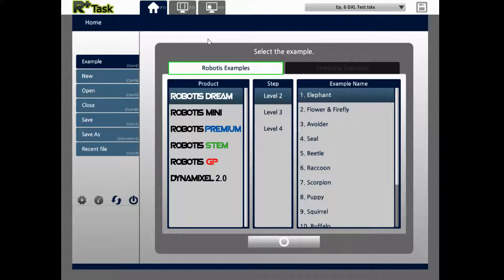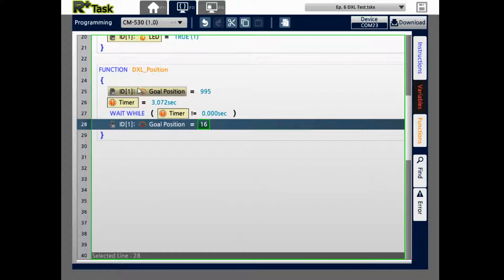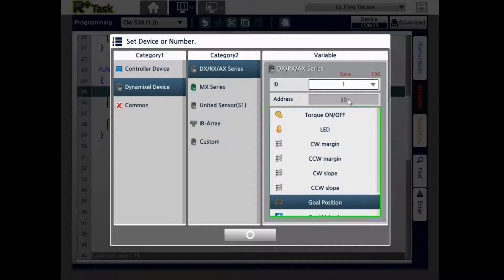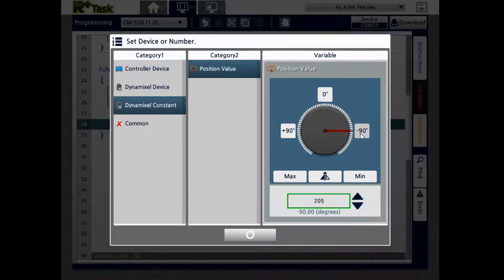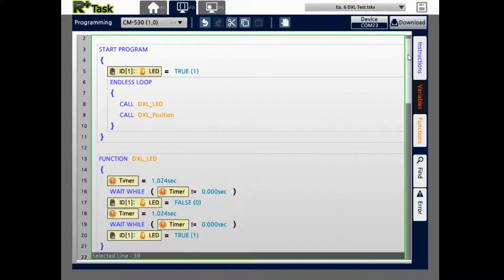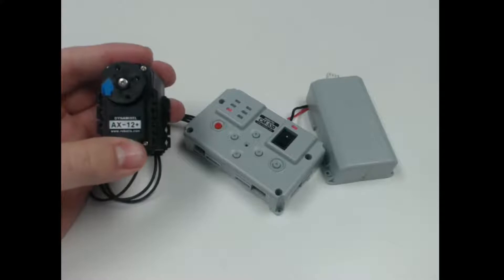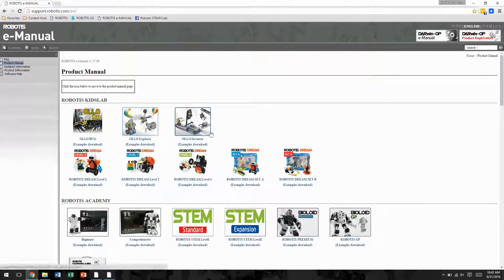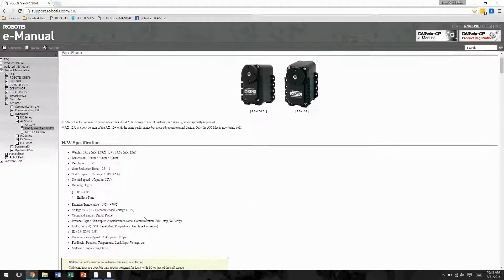R+ TASK 2.0: DYNAMIXEL Configuration and Programming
This R+ TASK 2.0 goes into detail about configuring and programming your DYNAMIXEL smart servos through task code.